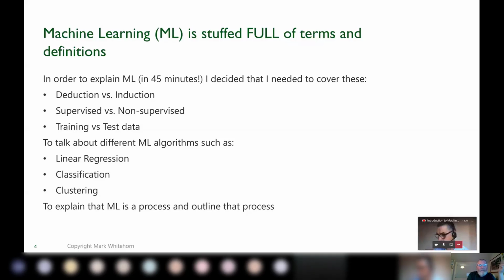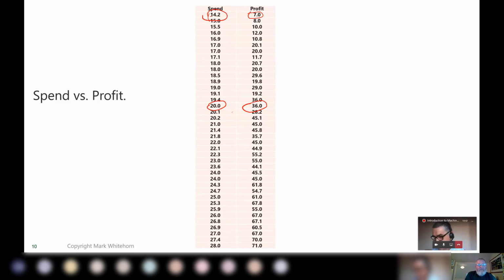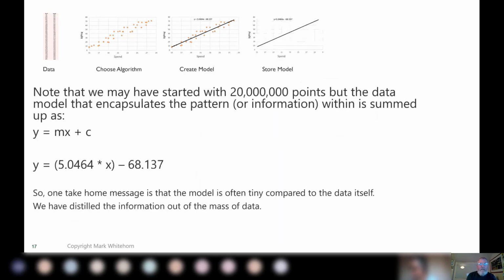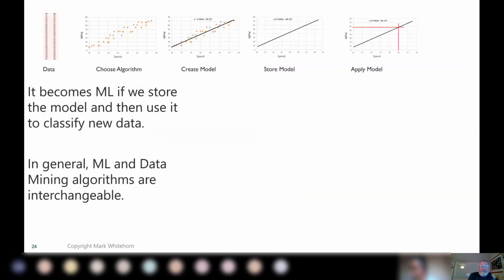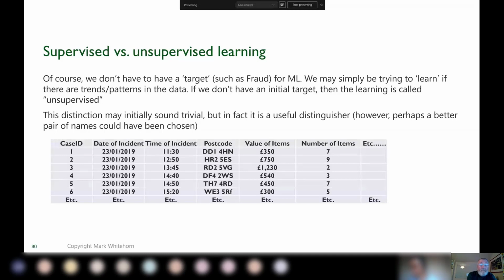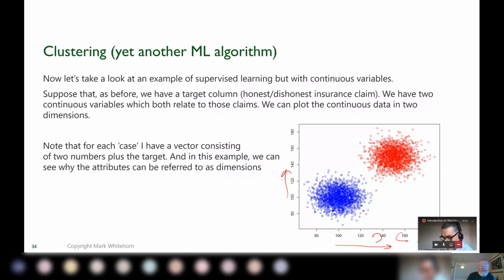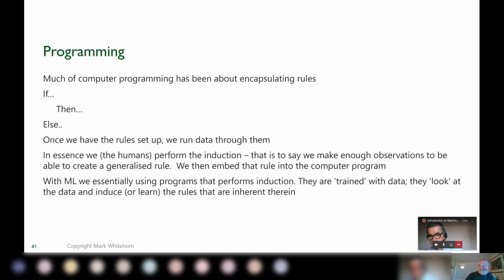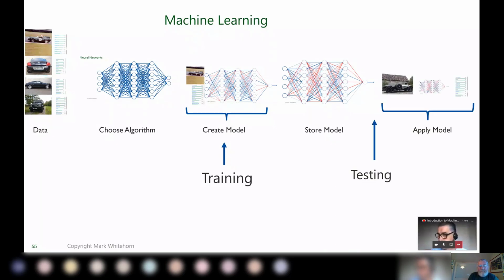Introduction to Machine Learning – Professor Mark Whitehorn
Professor Mark Whitehorn presents this session on Machine Learning (ML) which has recently made the transition from geeky, computer science term to the mainstream. A good question is “Why?” and the simple answer is because ML is so useful. This talk introduces ML, tries to explain what it really is and why it is so powerful.